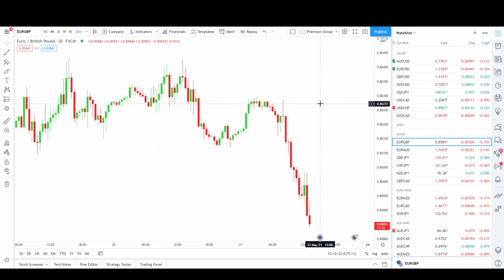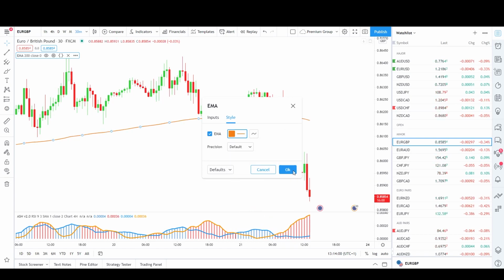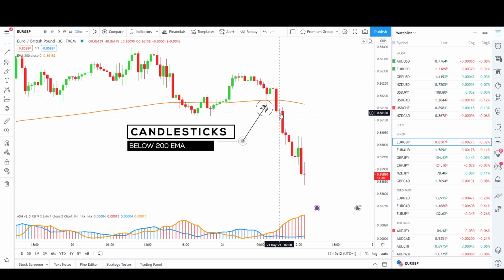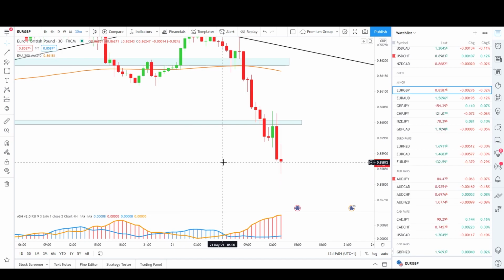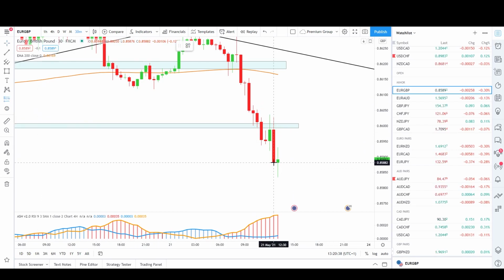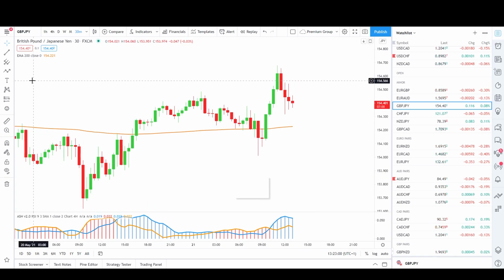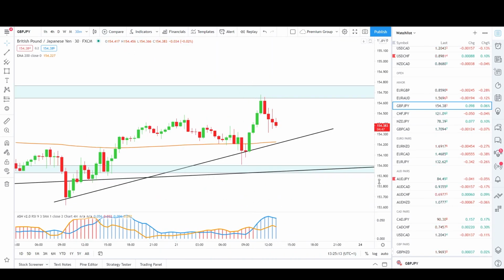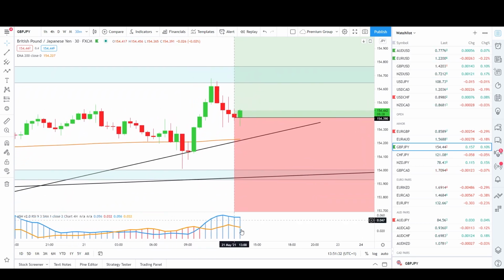EXPOSING Prestige Options Forex Trading Strategy LIVE | Kristina Forex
Today I will be EXPOSING Prestige Options Trading Strategy LIVE, which claims to have an 80% win rate using double confirmation. As he claims, the strategy itself is beginner-friendly but I totally agree and I do mention it at all in my own videos that DO YOUR OWN ANALYSIS AND TESTING before any trading session. Have fun watching it!